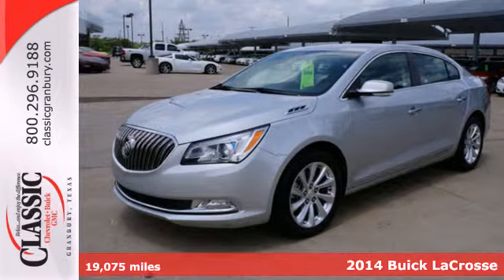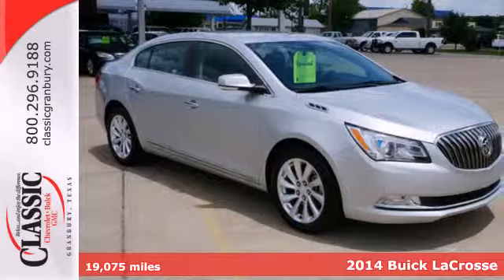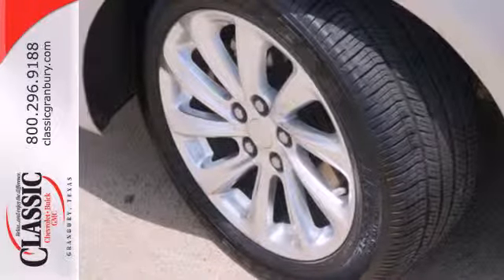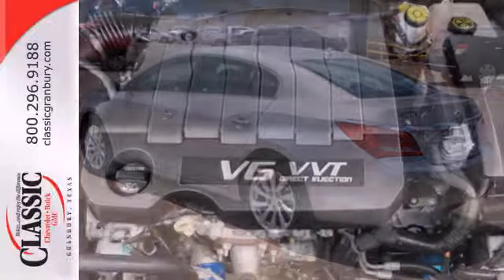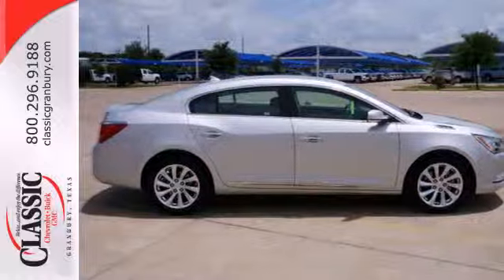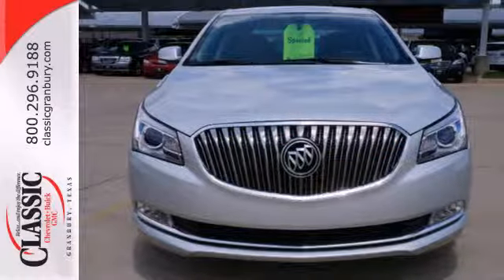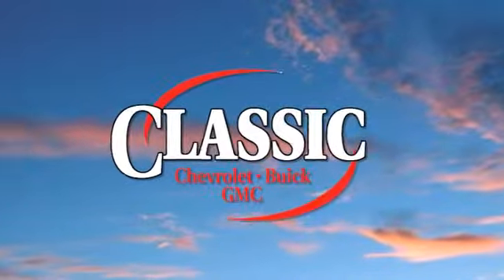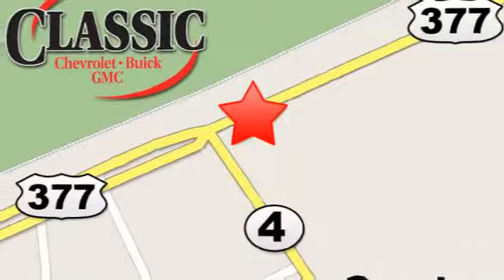2014 Buick LaCrosse Arlington Fort-Worth TX Granbury, TX #104858 - SOLD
Year: 2014
Make: Buick
Model: LaCrosse
Engine: 3.6l 6 Cyl. Fuel Injected
Transmission: FWD Automatic
Color: Silver
Interior: Black
Mileage: 19075
Stock #: 104858

Address:
1909 E Hwy 377